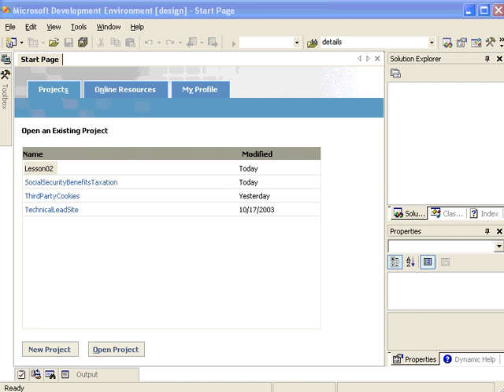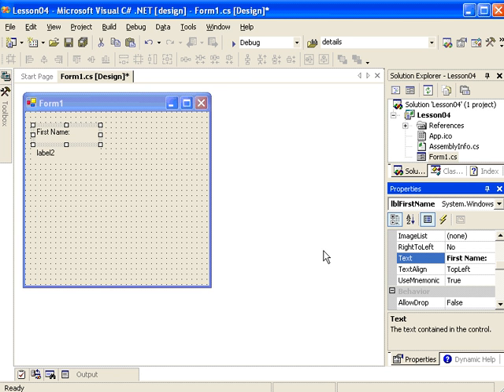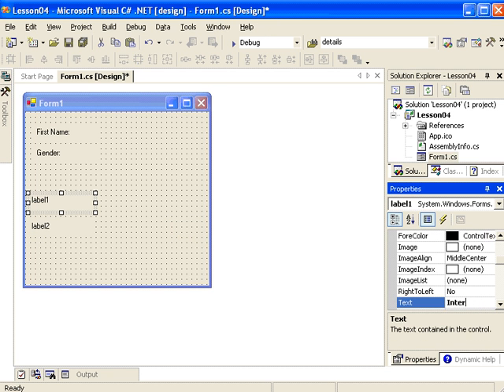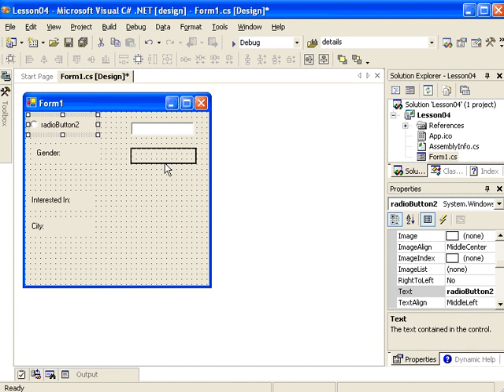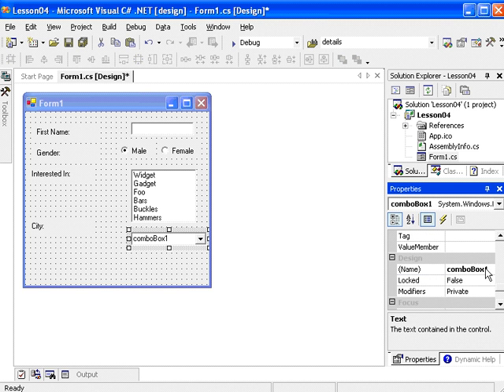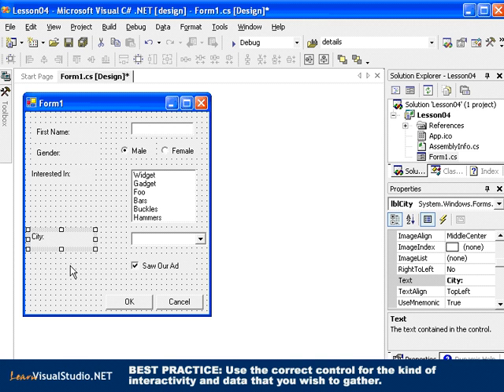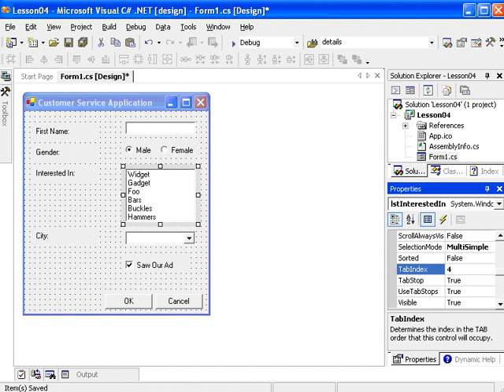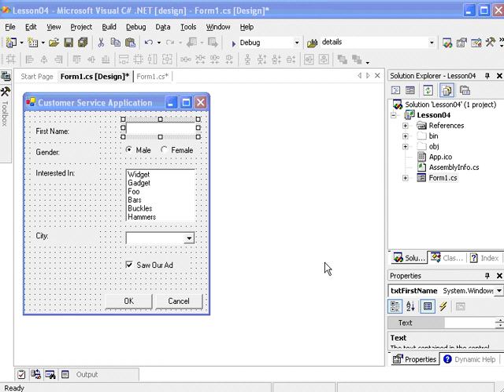How to - Creating a User Interface C#